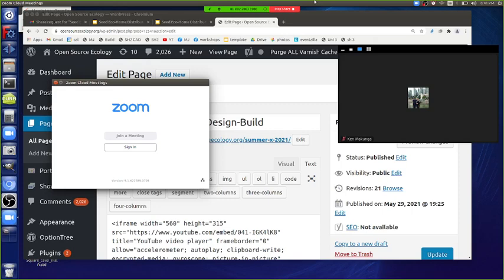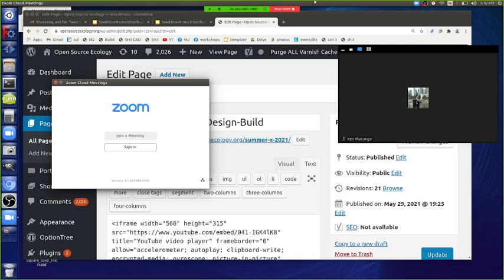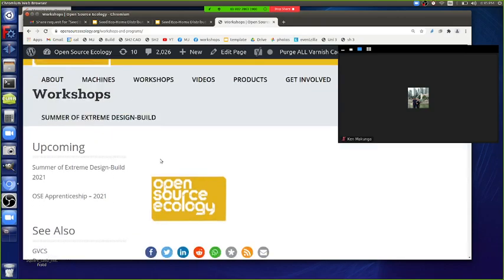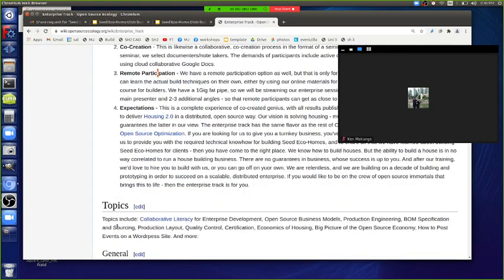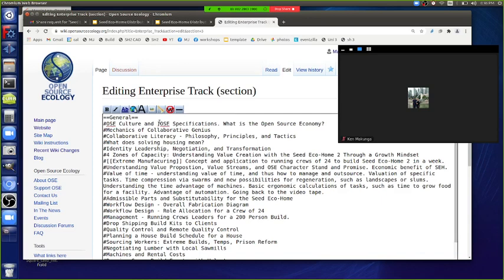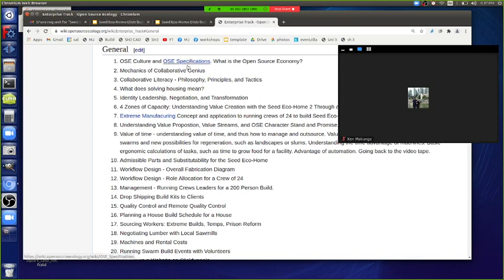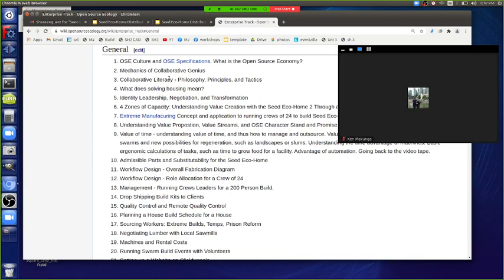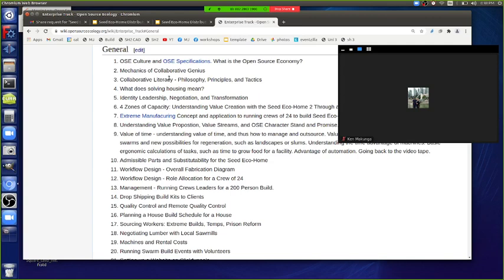Enterprise Session 1 Intro - Summer X